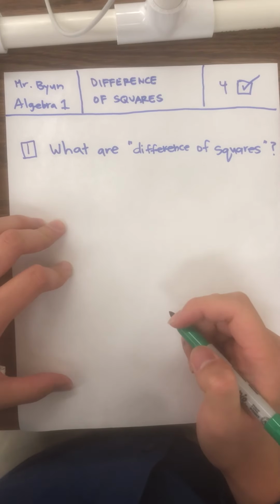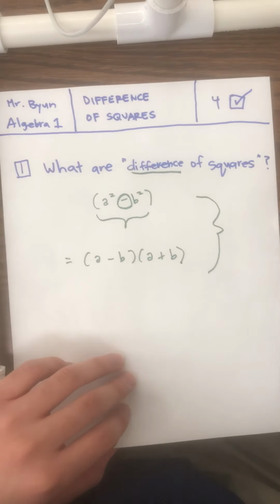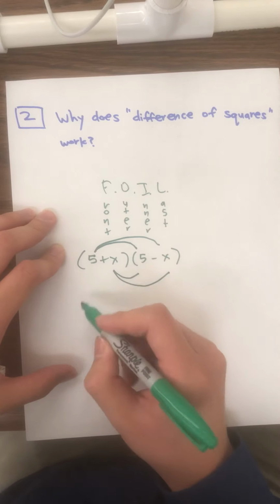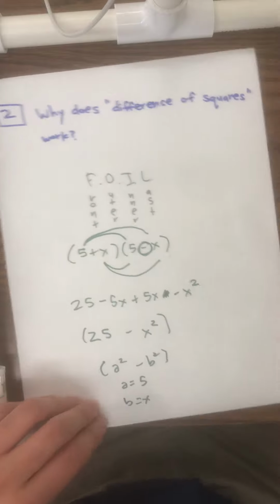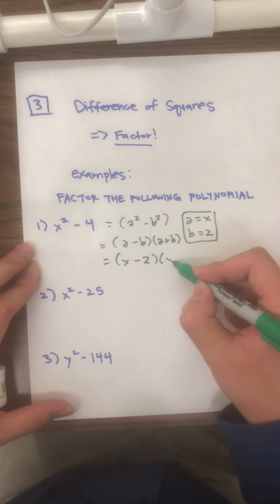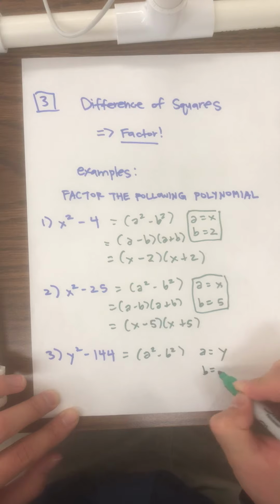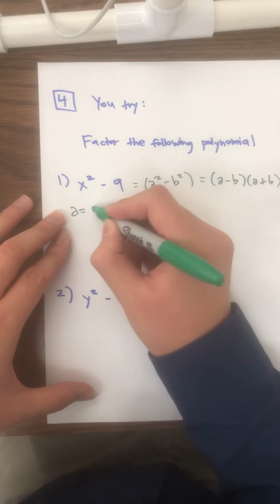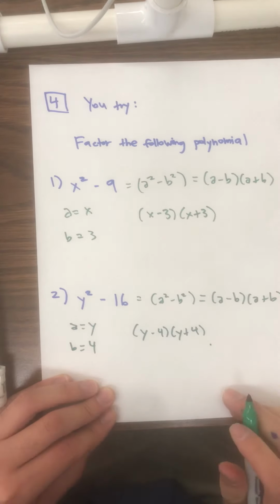MTED 301 - Difference of Squares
Introduction video to “Difference of Squares”